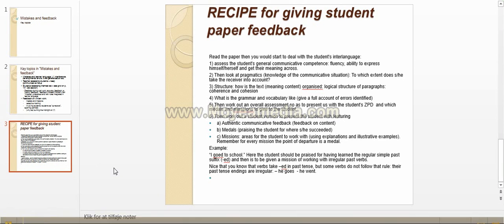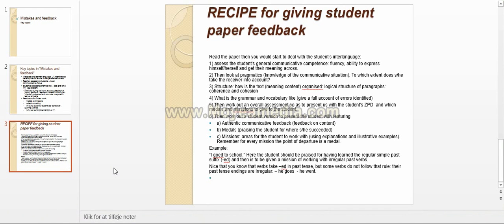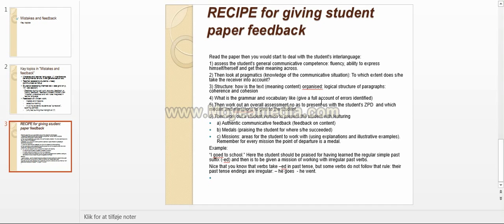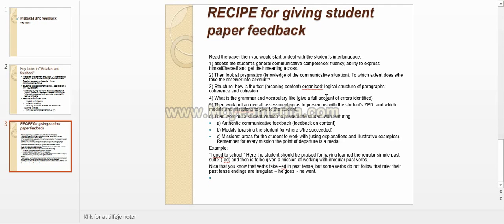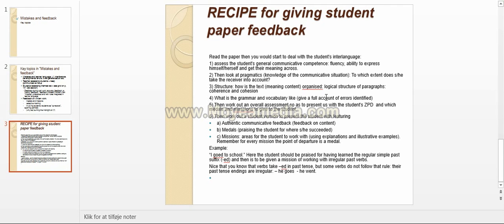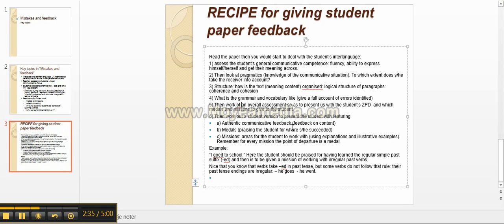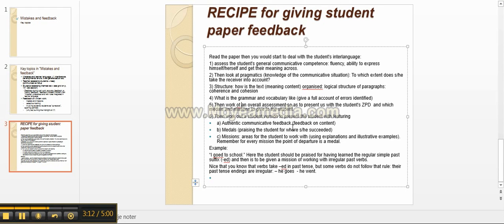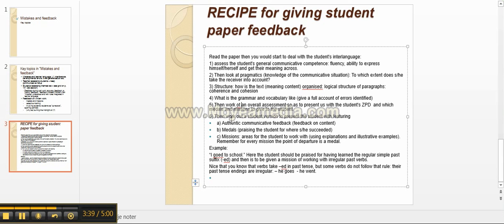Jeremy Harmer The Practice of English Language Teaching Mistakes and Feedback